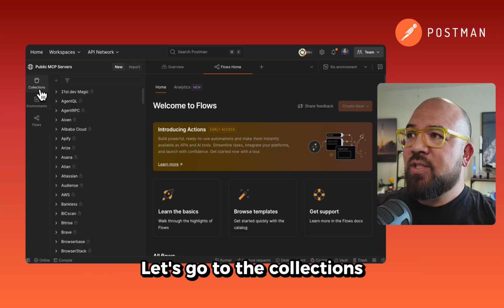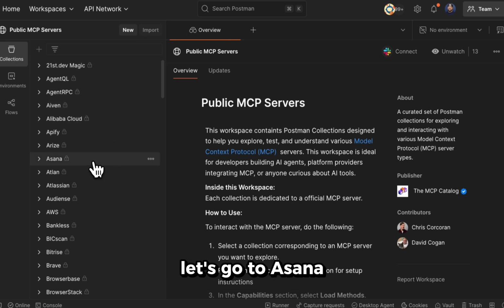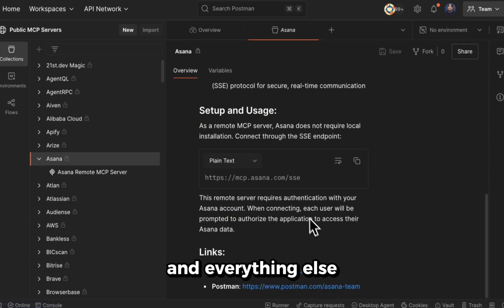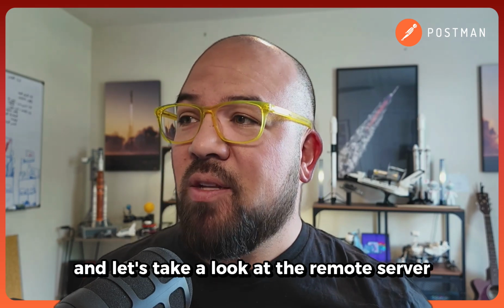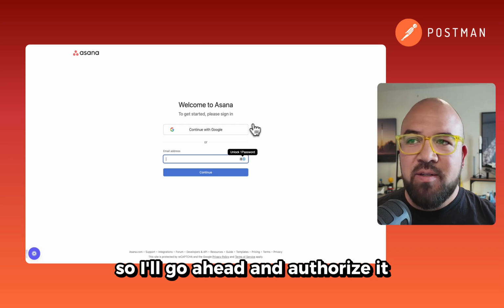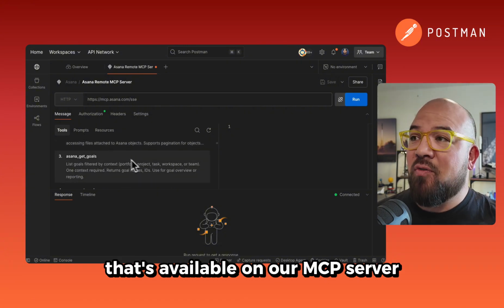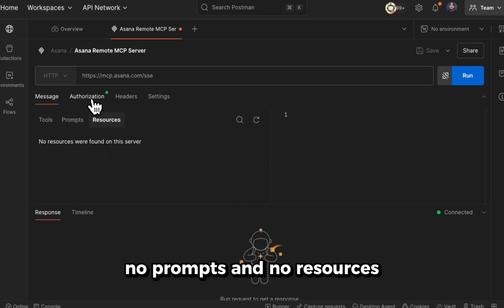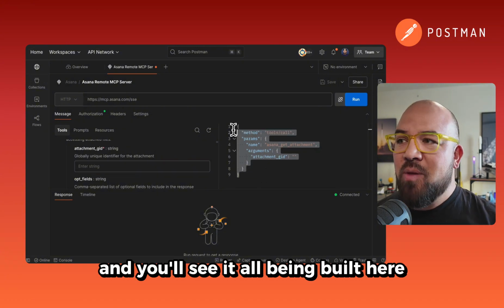Explore Postman's MCP Catalog (Test 100s of Public Servers)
providing access to hundreds of public MCP servers. This video demonstrates how to navigate the MCP Catalog, browse public servers, view setup and usage details, and test endpoints using Postman's public workspace.

In this video:
– Overview of the MCP Catalog
– How to access and explore public MCP servers
– Viewing server features, GitHub links, and setup info
– Testing live endpoints with Postman